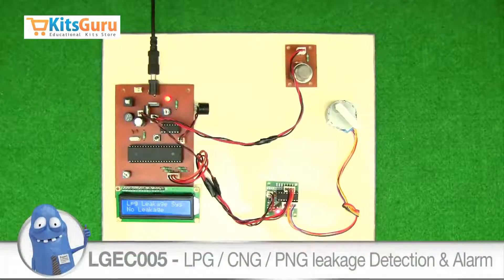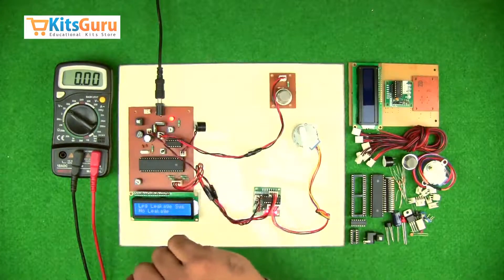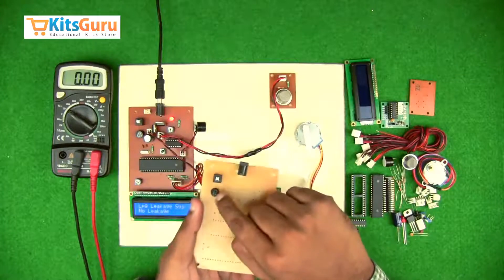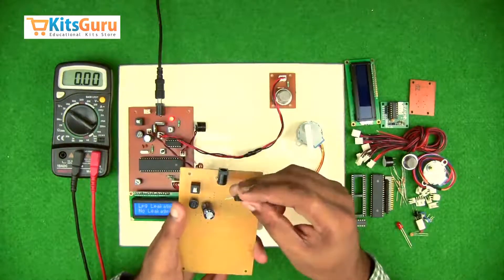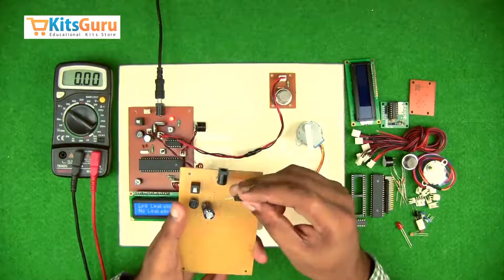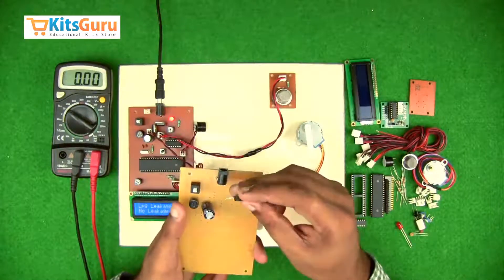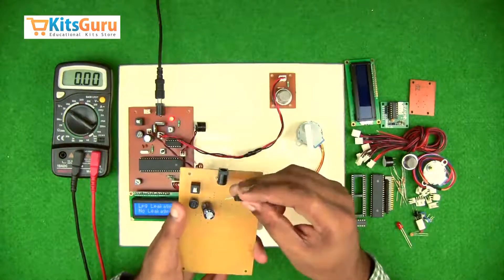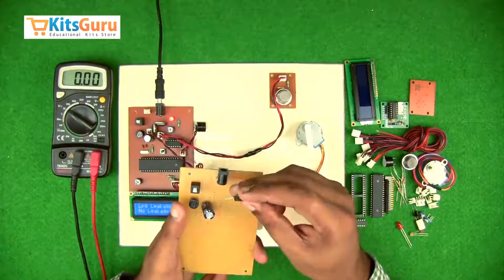LPG/CNG/PNG Leakage Detection & Alarm by KitsGuru.com | LGEC005 (ENGLISH)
This kit Gas Leakage detection system helps you to upgrade your safety standards, comply statutory requirements on environmental commitments and most important and basic function being prevent accidents and protect life and property from disaster. In this kit we used MQ-6 sensor for gas leakage detection. The heater provides necessary work conditions for work of sensitive components. The enveloped MQ-6 has 6 pin, 4 of them are used to fetch signals, and other 2 are used for providing heating current.

In the kit Gas Leakage System here MQ-6 sensor works on basics of combustion process, and output is given in variable voltage (analog variation voltage) form, so, when LPG gas is leakage voltage at the output pin of MQ-6 is increased and we use a Op-amp IC LM324 as a comparator for compare the LPG leakage with respect to normal condition.

In the kit Gas Leakage System output of comparator is fed to microcontroller (AT89S8253) and corresponding coding LCD is display gas leakage and gives another instruction to stepper motor via motor driver IC (L293D) to drive the stepper motor to turn off the regulator of gas and a buzzer is beeping continuously in GAS leakage condition. This kit are used in gas leakage detecting equipments in family, Car and industry, are suitable for detecting of LPG.